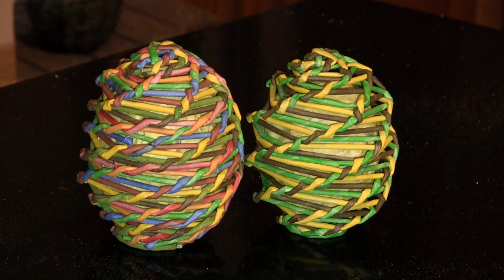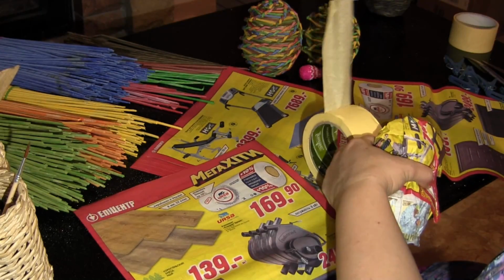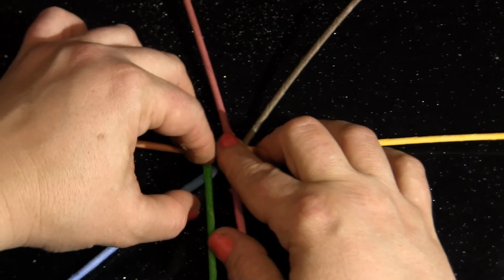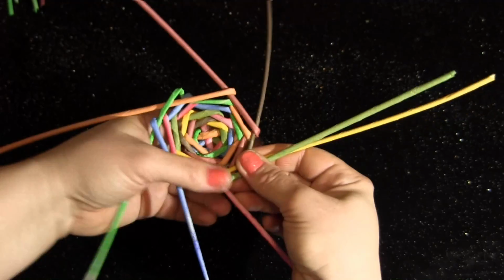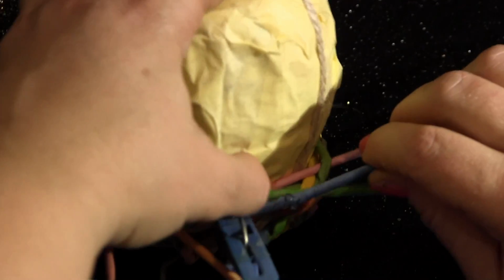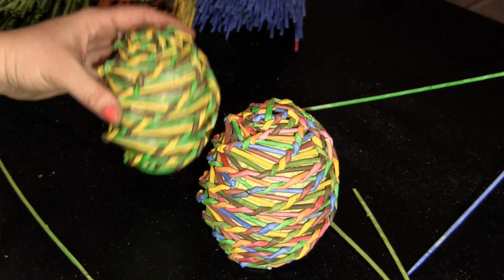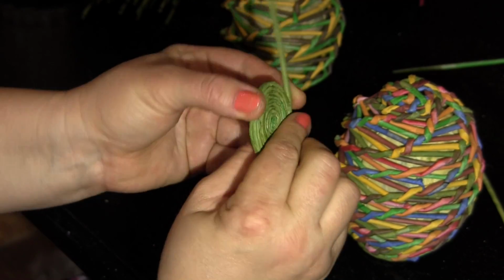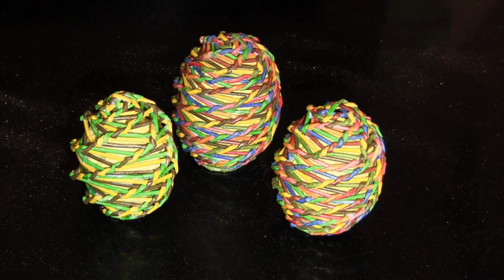How to weave an Easter egg of recycled newspapers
We are getting ready to Easter, doing fancywork. Here are some interesting and simple ideas of handicraft for Easter. The Resurrection of Christ is celebrated by over 2.5 billion people all over the world. Regardless of their nationality and origin, they find it the most important event in the human history.
▅ ▆ ▇ █ █ █░░A░T░T░E░N░T░I░O░N░ █ █ █ ▇ ▆ ▅
▬► Website «Newspaper weaving»
▬►The group «Newspaper weaving»  on Facebook